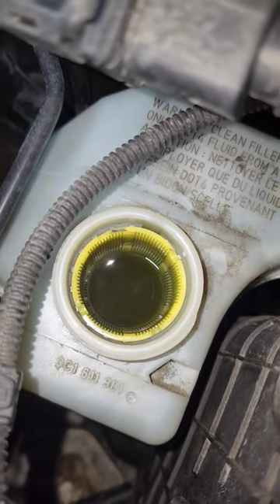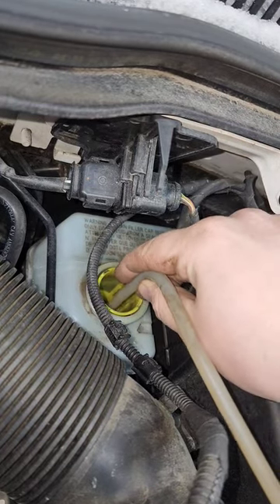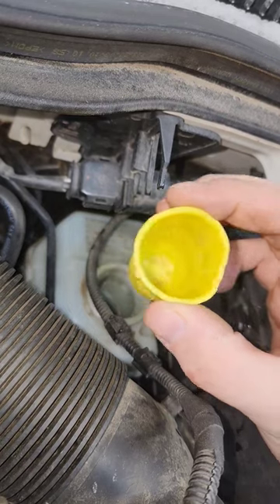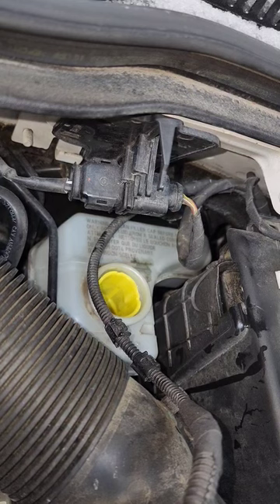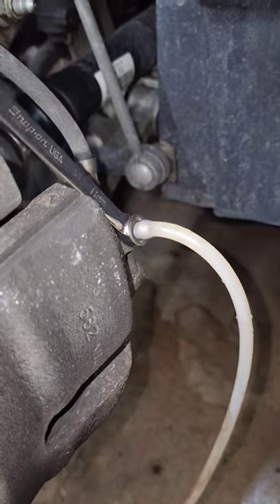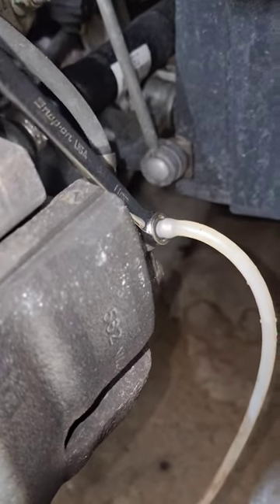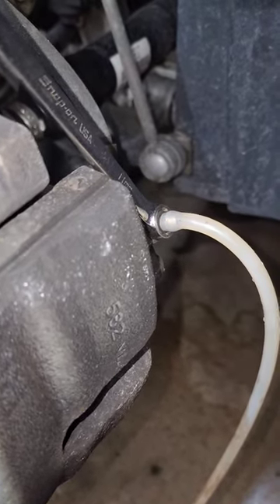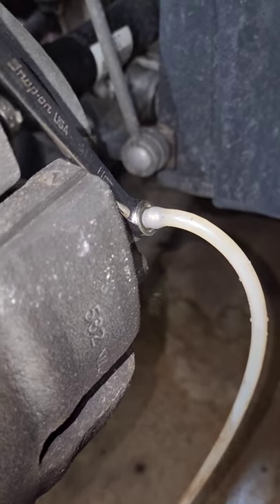Brake fluid change on a VW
Quick brake fluid flush on a VW. And yes VW procedures says to start at the front left!